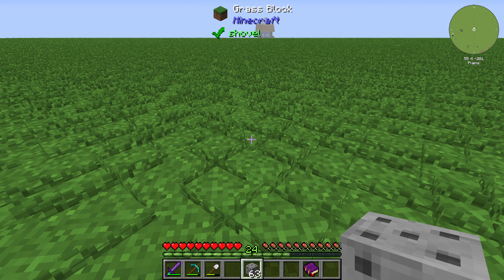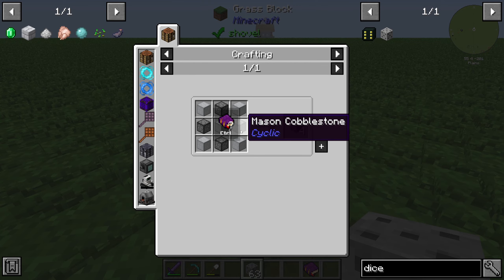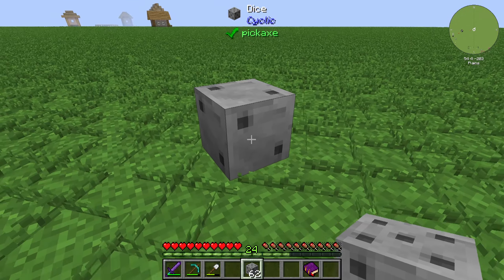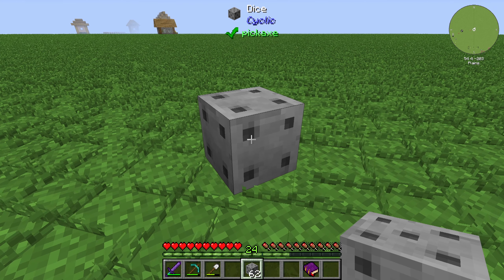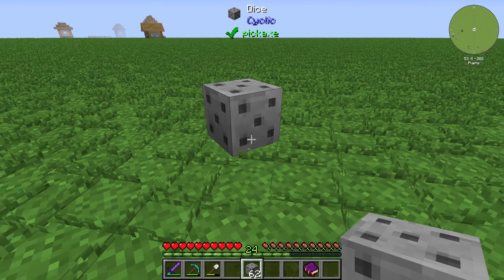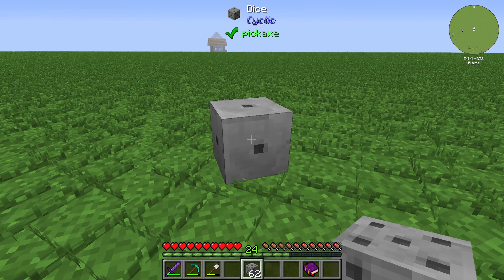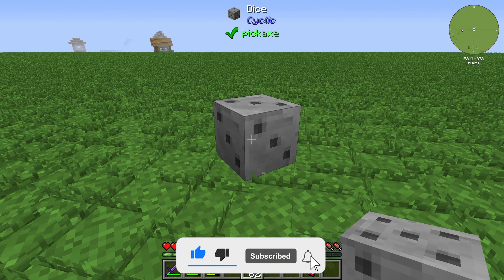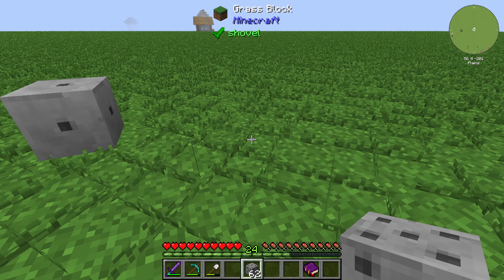Dice 🔮 Cyclic Tutorial 1.16.5 🔮 English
In this video i will show you how the Dice from the minecraft mod cyclic works. Roll it and have fun